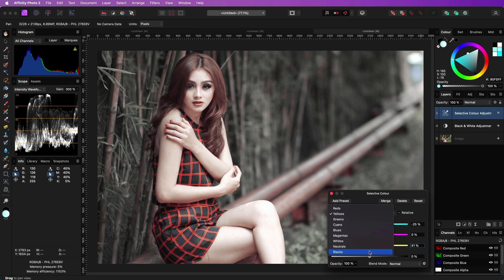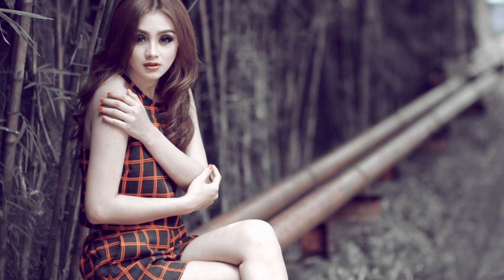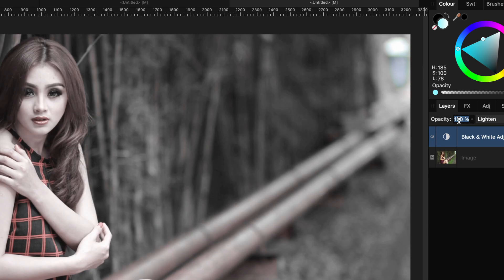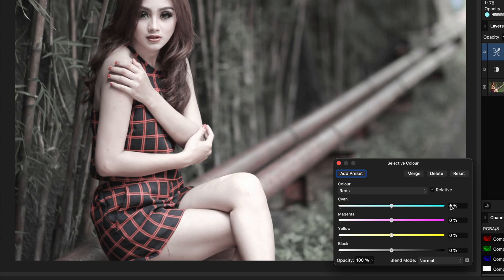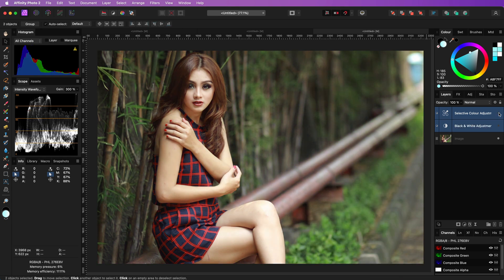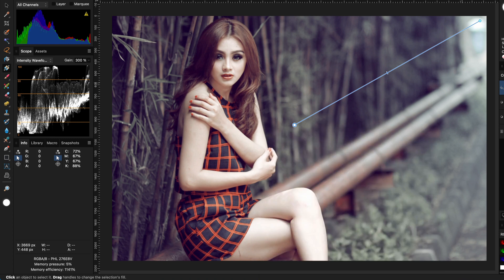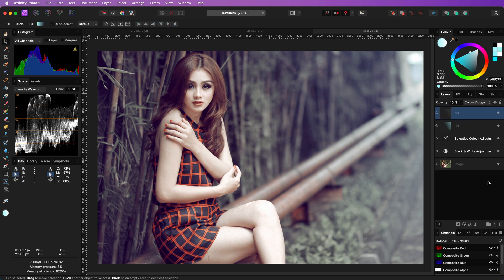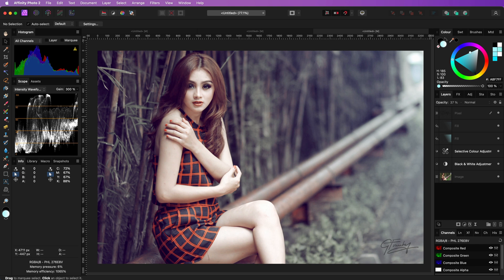Soft Pale Skin Effect recreated in Affinity photo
As per request. A quick and easy way to create a Soft white skin effect.

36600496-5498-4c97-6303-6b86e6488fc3